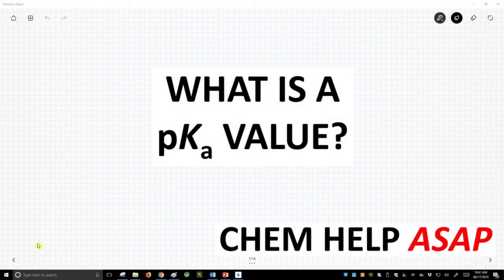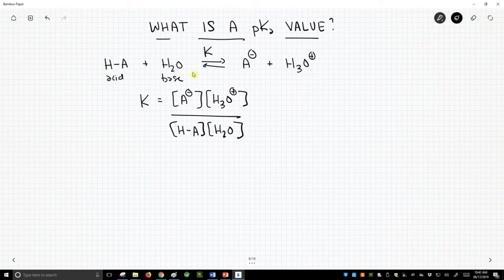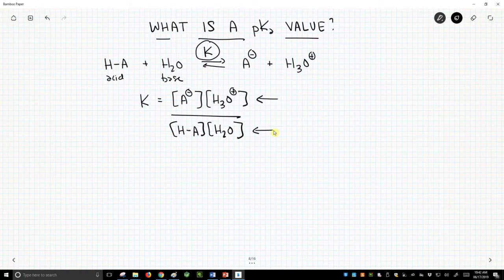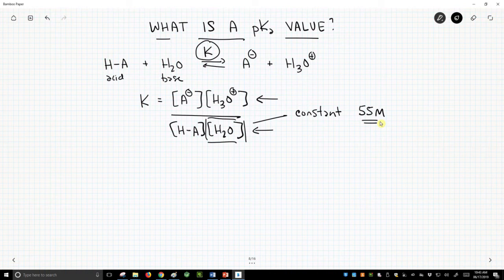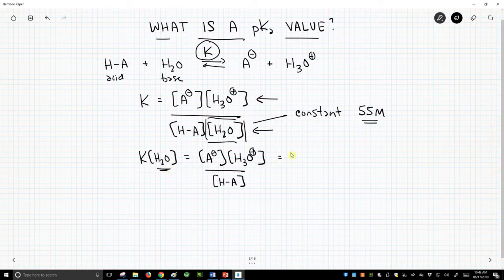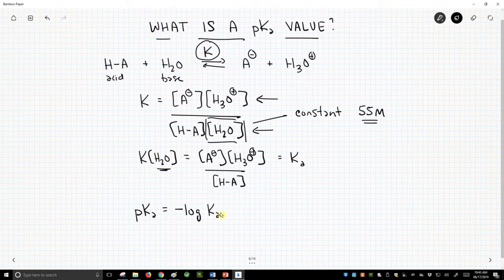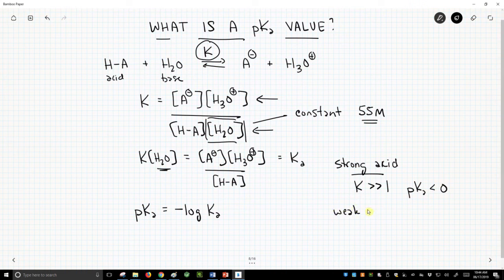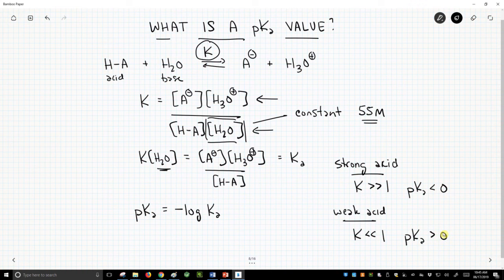what is a pKa value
Acid-base reactions are reversible and their favorability can be measured through an equilibrium constant, K.  In acid-base reactions, chemists tend to work with Ka, instead of the traditional K.  pKa is simply equal to -log Ka.  Favorable acid-base reactions have a large value for K and Ka (greater than 1) and a small value for pKa (less than 0).  Unfavorable reactions have small values for K and Ka (less than 1) and large values for pKa (greater than 0).  pKa is therefore a property of an acid-base reaction that allows one to determine how favorable the reaction is.